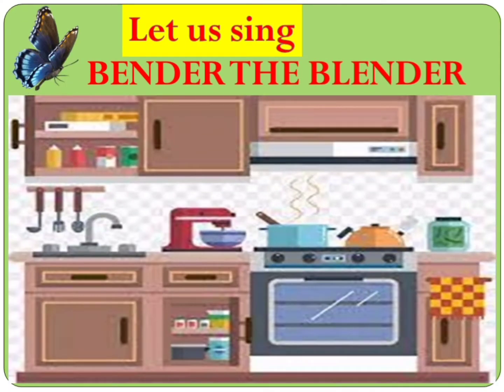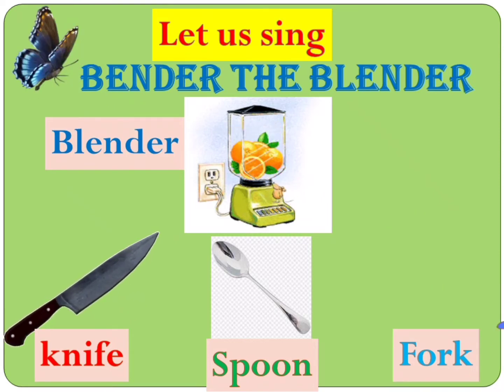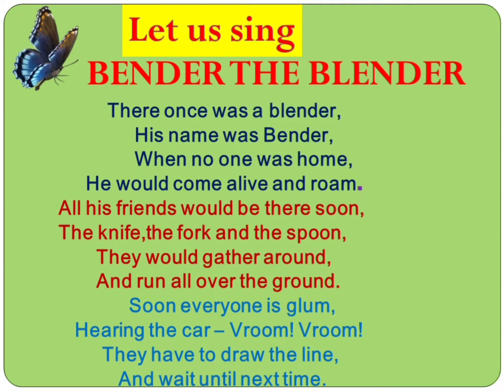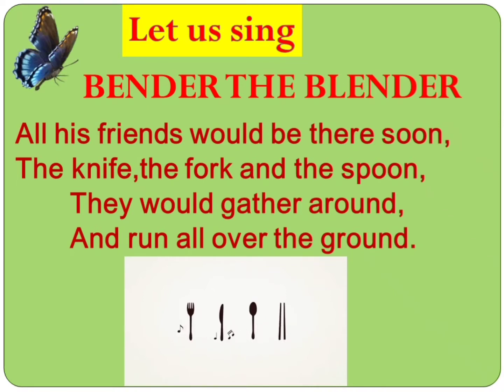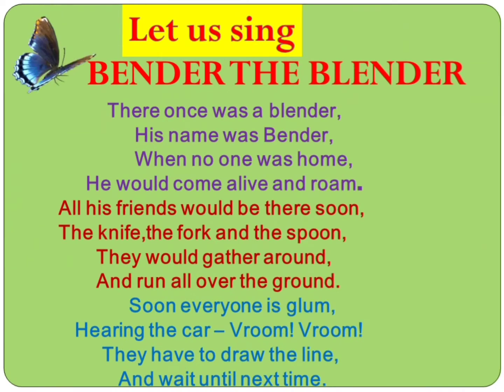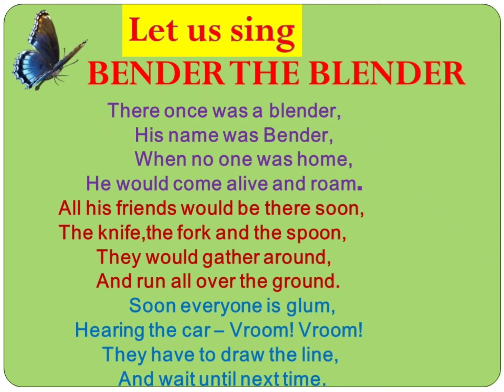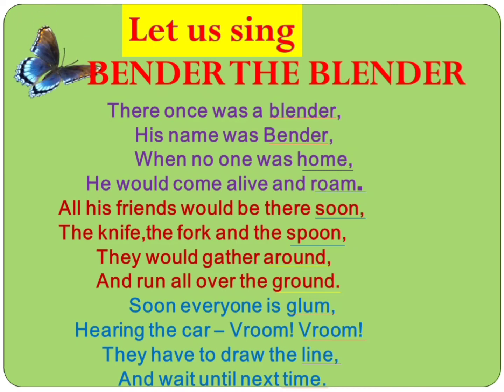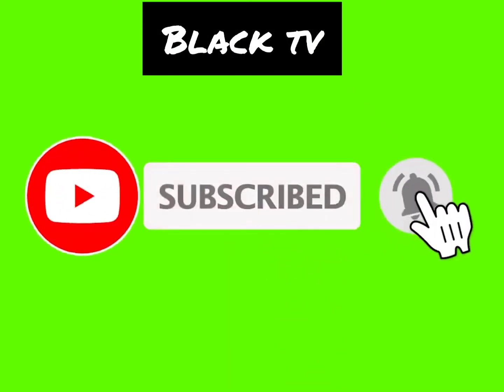Bender the blender/poem/3 rd std/term 1/English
3rd std first term poem Bender the blender.